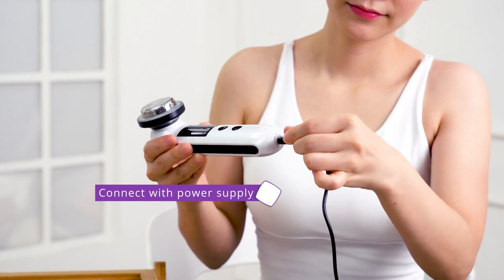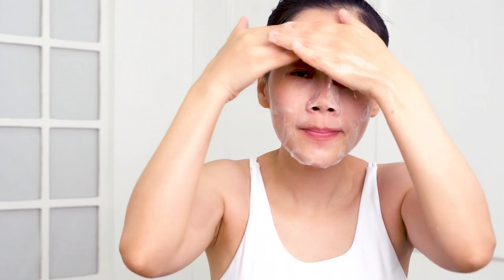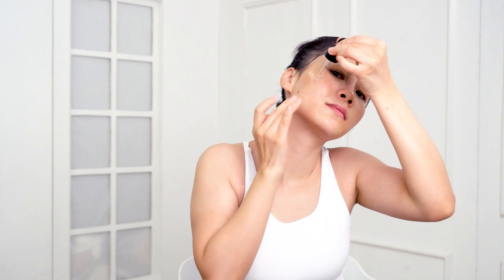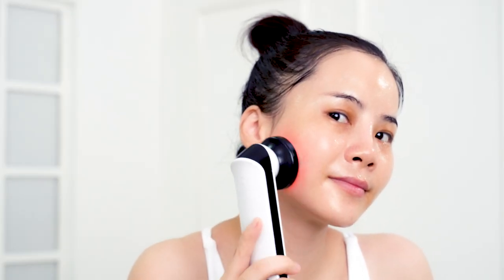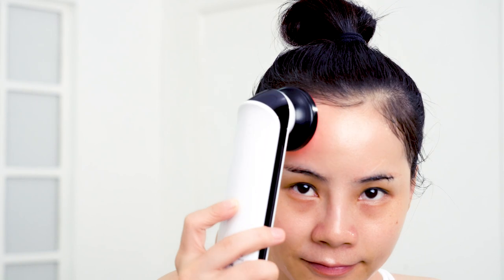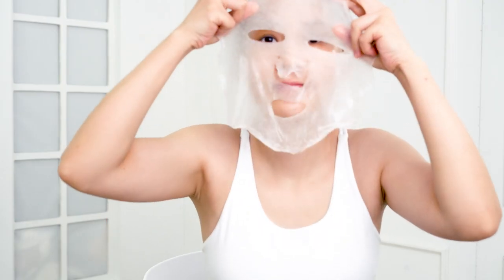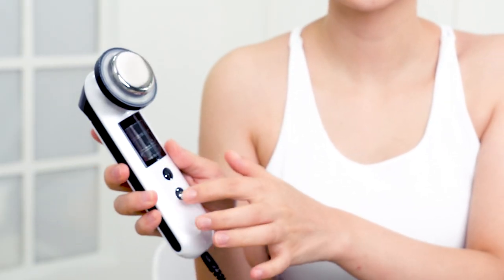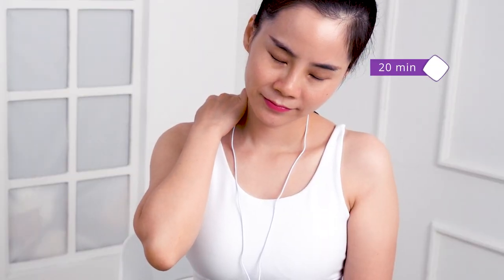Ultrasonic Cavitation Face| Ultrasonic Cavitation At Home | Ultrasonic Cavitation How To Use |SN7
What is ultrasonic cavitation facail?
The ultrasonic vibration at the speed of 1,000,000 times per second can bring changes of volume and movement to every cell, and speed up metabolism, improve the permeability of the membrane to promoted collagen tissue, reduced wrinkle, to solve the wrinkled skin aging black rim of the eye skin problems

What is EMS electric muscle stimulation?
EMS electric muscle stimulation can be used to effectively and quickly reduce and give relief from severe chronic back pains as well as another sort of body aches; it can be used for acupoint massage through centralization and decentralization of body bioelectricity. While stimulating acupuncture points and meridians, it can also regulate internal secretion and accelerate consuming of fat, thus helping people realize their dreams of body slimming.

Features of This ultrasonic cavitation machine home use
1. Simple equipment operation requiring no professional training
2. Non-invasive, there is no downtime and no damage to skin cells
3. Small volume, convenient to carry
4. Long application life, stable performance, long continuous working time
5. Simple repair and no special requirements for the treatment environment
6. Applicable for any skin characteristics

What is Ultrasonic Face Treatment?